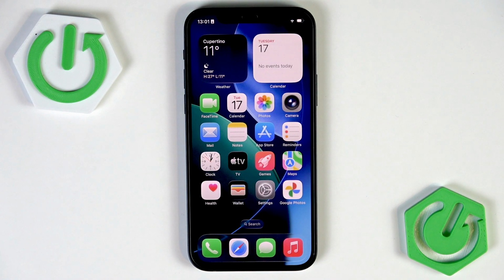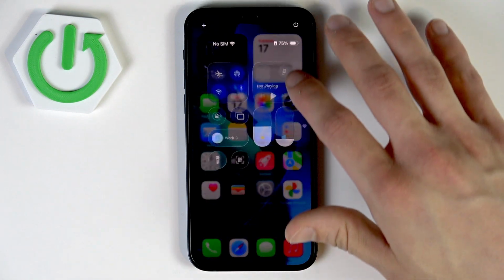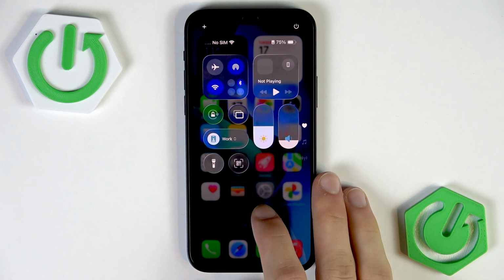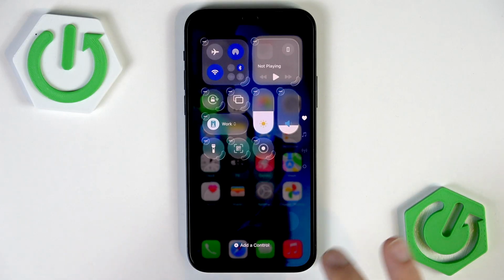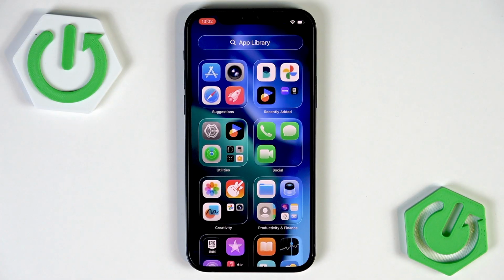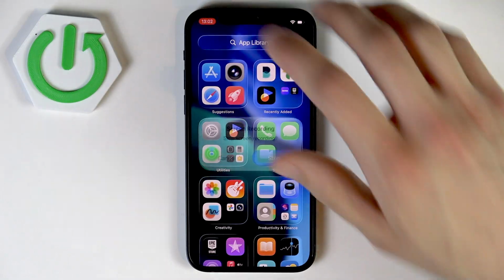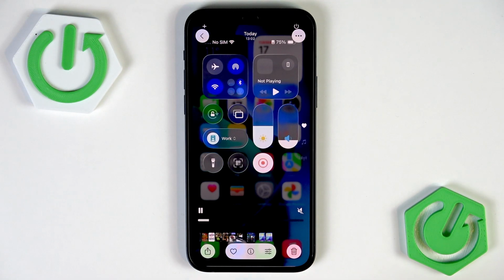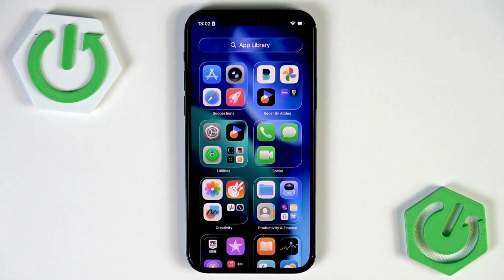OS 26: How to Record on iPhone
Want to capture your iPhone screen on iOS 26? In this video, we show you step-by-step how to record your screen using the built-in screen recording feature on iOS 26. Learn how to access the control center, start and stop a screen recording, and find your saved videos in the Photos app. Whether you want to record app tutorials, gameplay, or anything else on your iPhone, this guide will help you use screen recording easily and quickly. Perfect for anyone using iOS 26 who wants to save or share what's happening on their device.

How to record screen on iOS 26?
How to find screen recordings on iOS 26 iPhone?
How to enable screen recording in control center on iOS 26?

0:00 Introduction
0:05 Open Control Center
0:16 Access Screen Recording Button
0:27 Start Screen Recording
0:42 Stop Screen Recording
0:54 Find Recording in Photos App
1:03 Outro